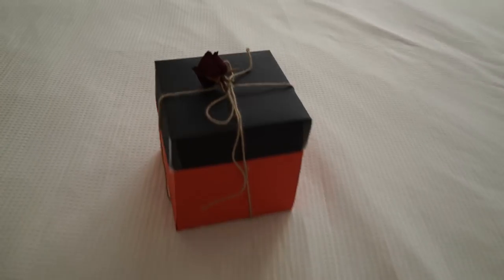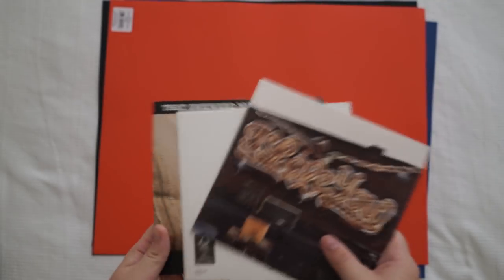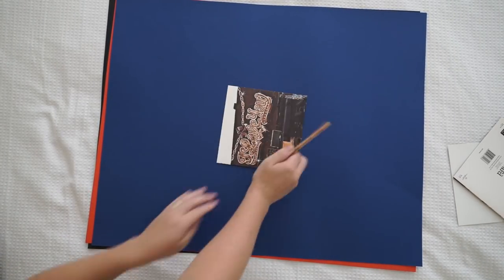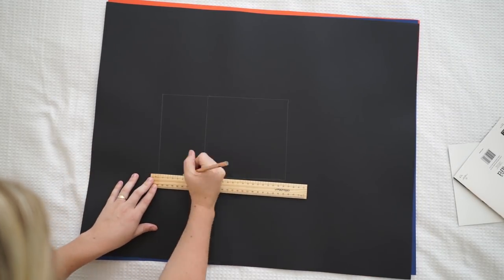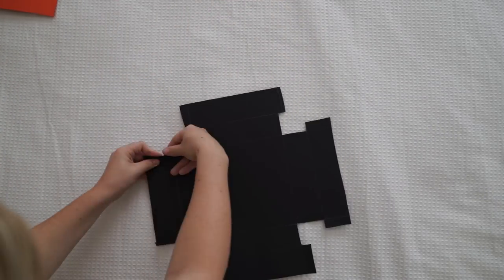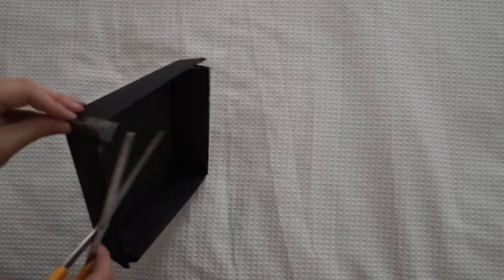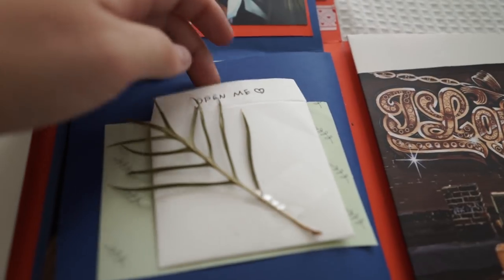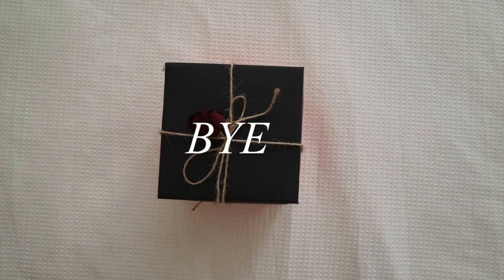Easy DIY Explosion Box Tutorial - Valentine's Day Gift Idea For Boyfriend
If you are struggling to think of a Valentine's day gift for your partner or loved one, here is an easy DIY tutorial you can make for Valentines Day 2018. This explosion box tutorial is easy, cheap and a great personalised gift to make for someone special. Essentially it is a scrapbook turned into a box that pops open when you take off the lid. I loved making this explosion box and hope you do too. Enjoy x